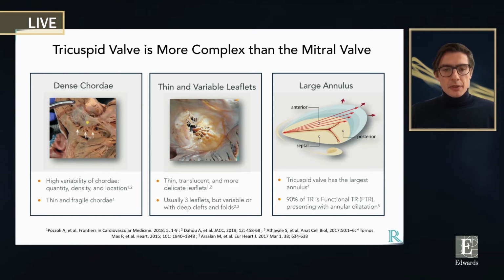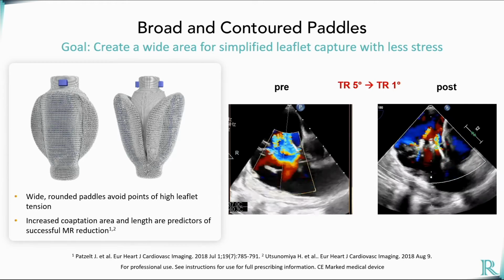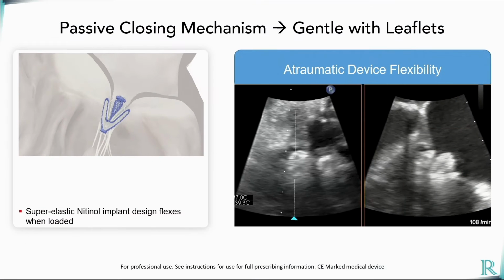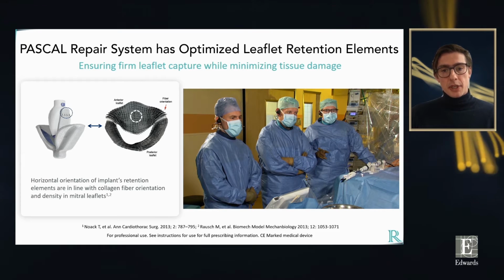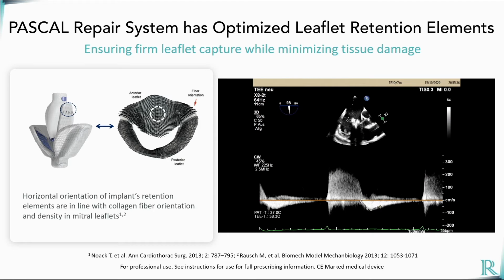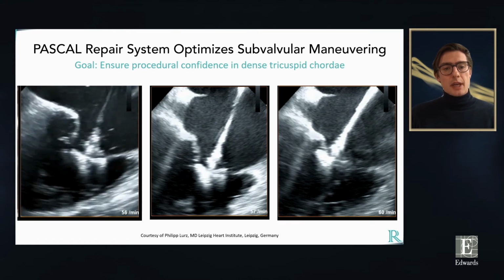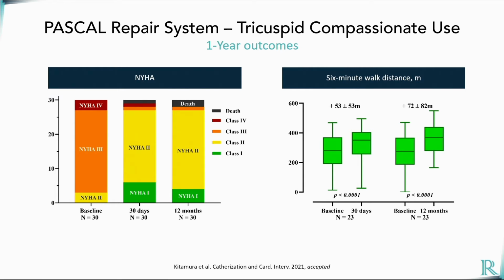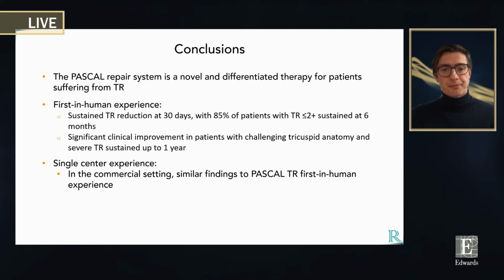PASCAL Repair Platform | Treating TR requires specific features | March-2021 Radcliffe webinar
Professor Lurz, from Leipzig Heart Center, highlights some of the unique
features of the PASCAL Ace implant system to treat tricuspid
regurgitation.

Content related to Edwards Lifesciences devices is intended for healthcare professionals. By viewing, you confirm you are a healthcare professional. The contents herein are intended for viewers in Europe excluding France.